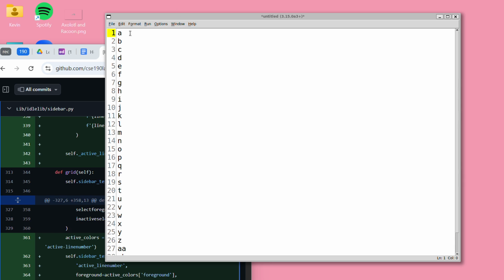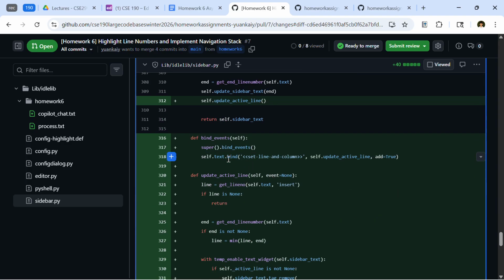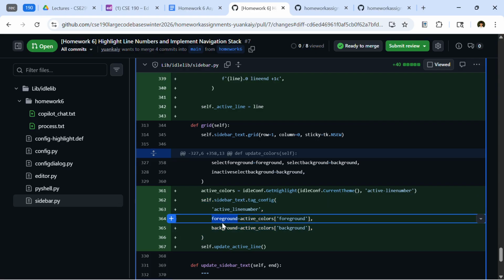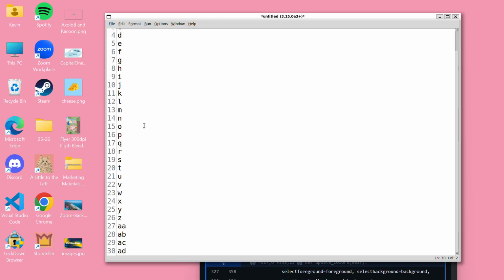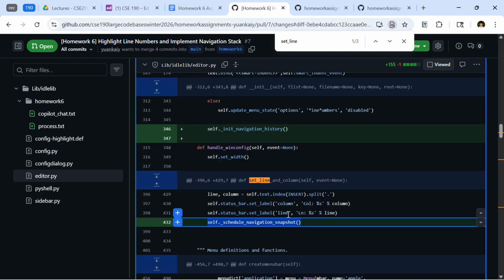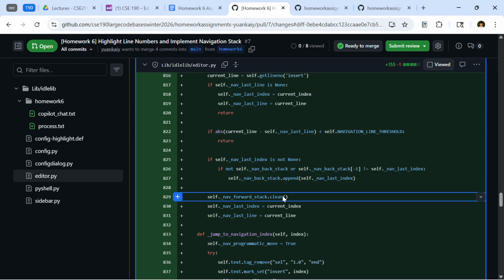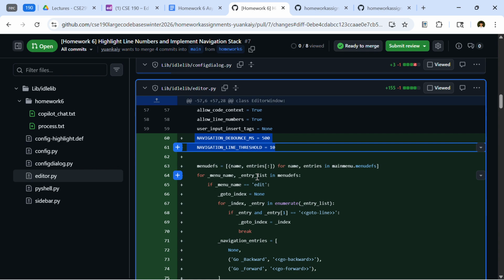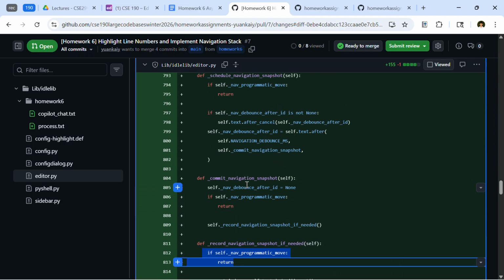Homework 6 Async Video Exam (CSE 190)